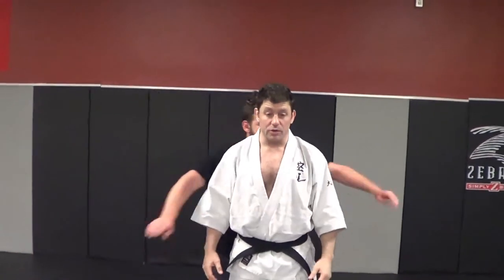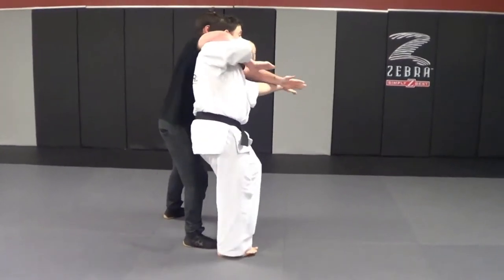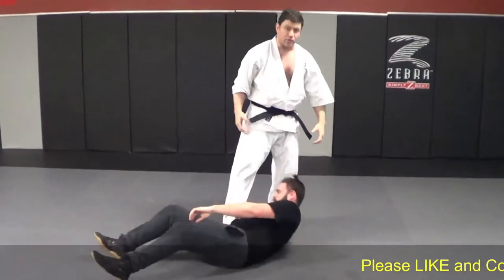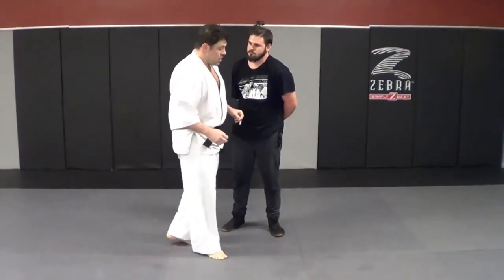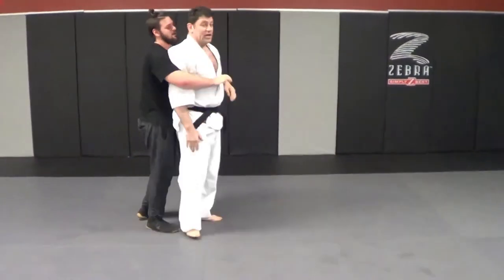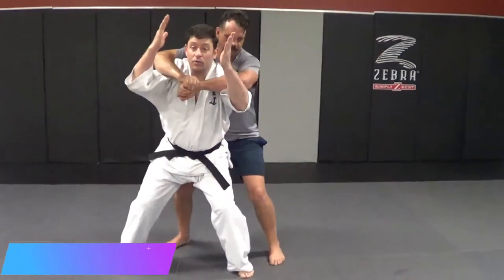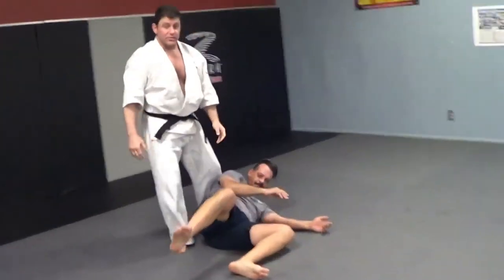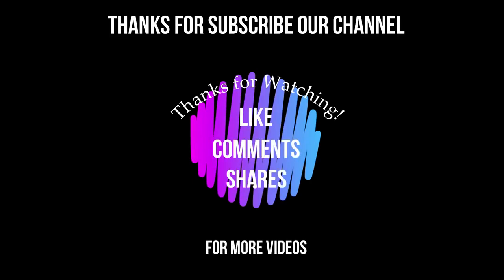Rear Bear Hug Street Self Defense | Karate Tips | Self Protection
- 🔥 Video Topic: Rear Bear Hug Street Self Defense | Karate Tips | Self Protection

Special thanks to: CatchJitsu